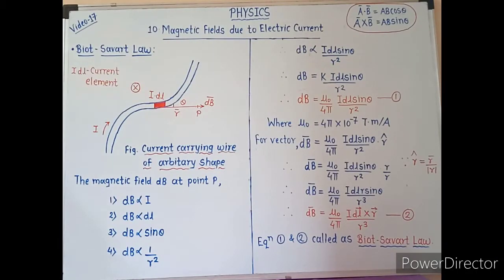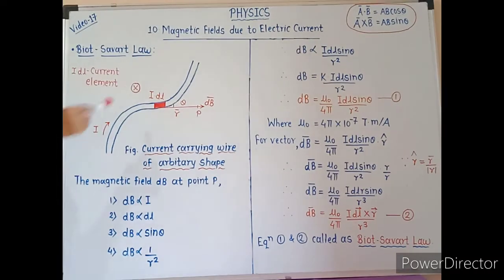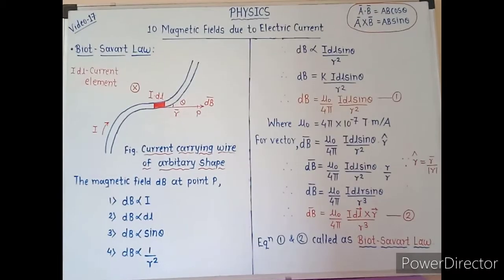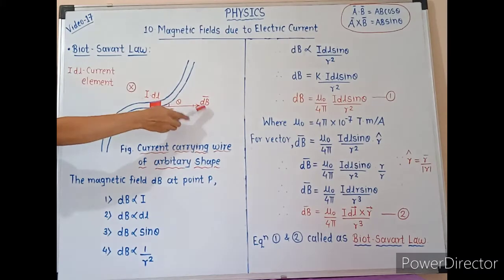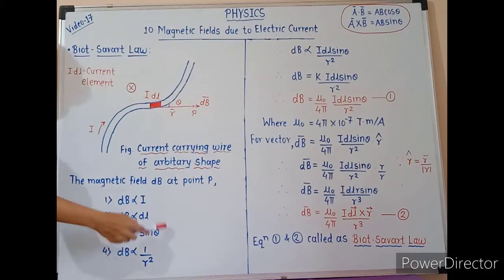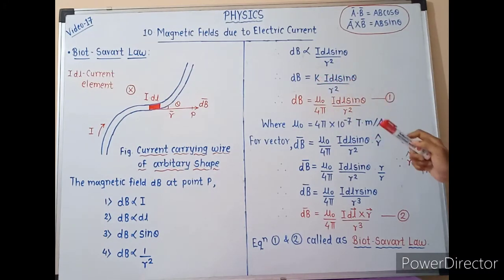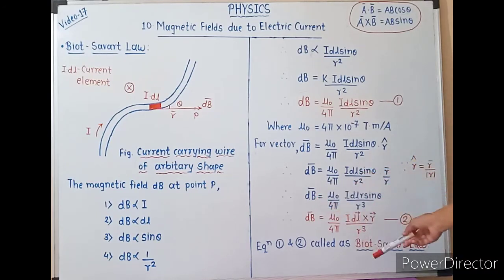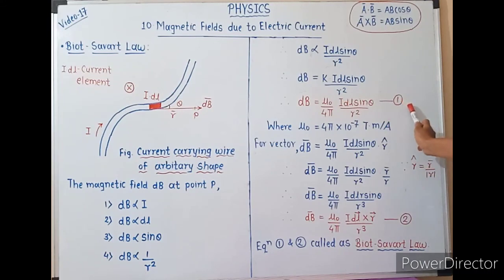12 th Physics |New Syllabus |Maharashtra Board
Magnetic field due to electric current-Biot Savart law.